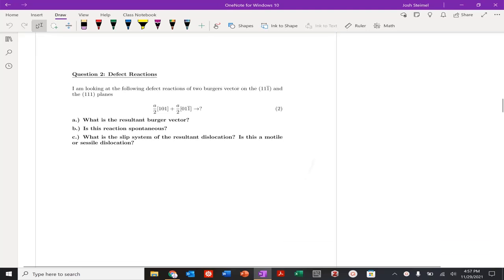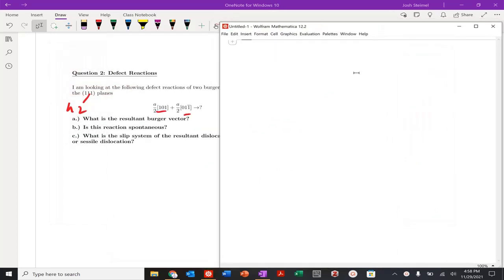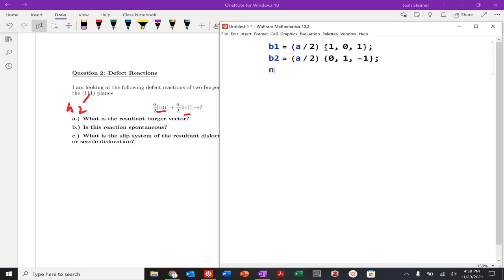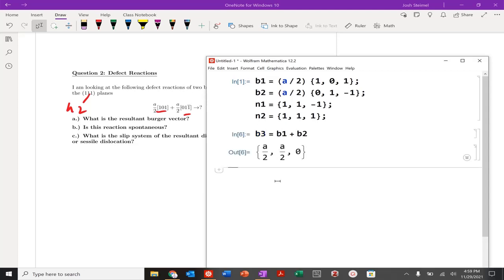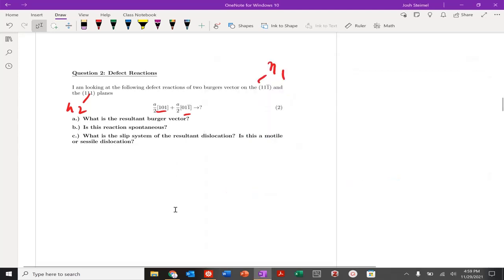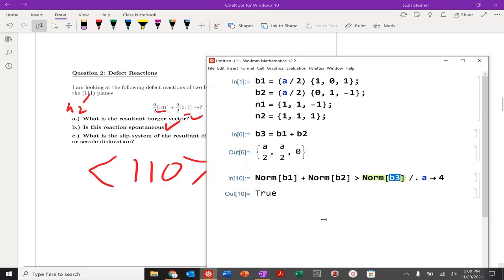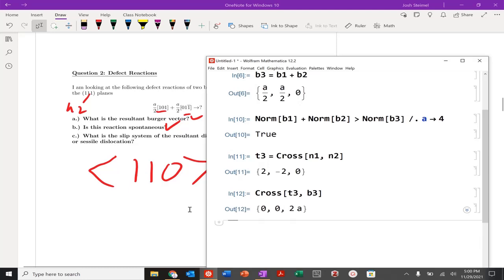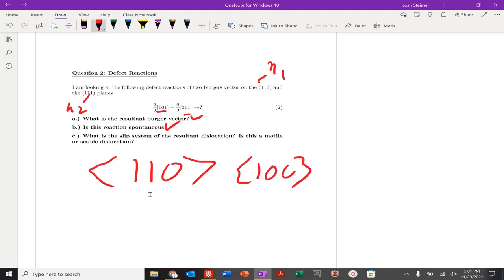MECH293A Practice Exam 3 Problem 2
Dislocation Reactions